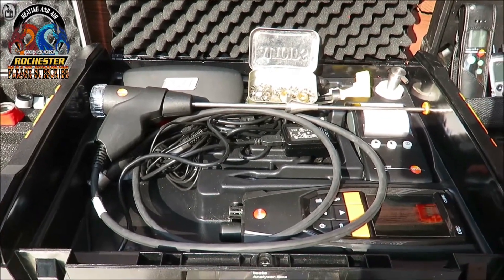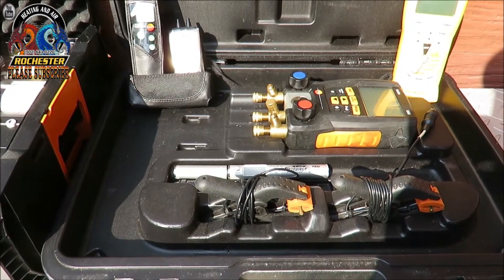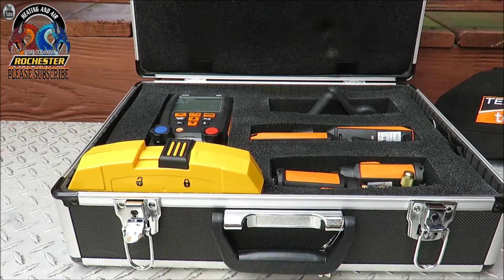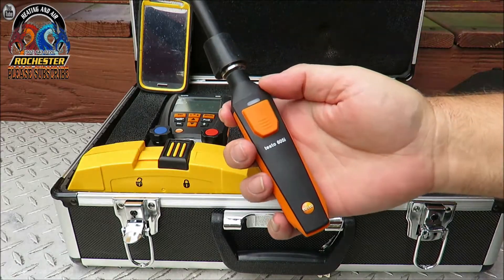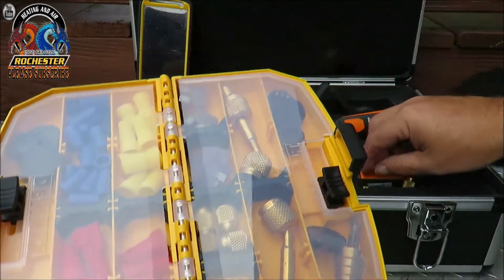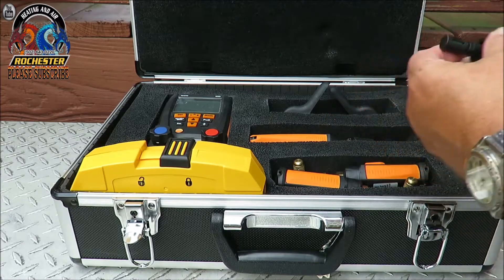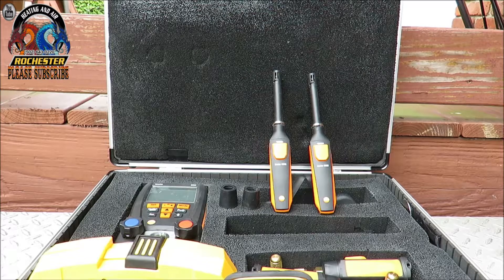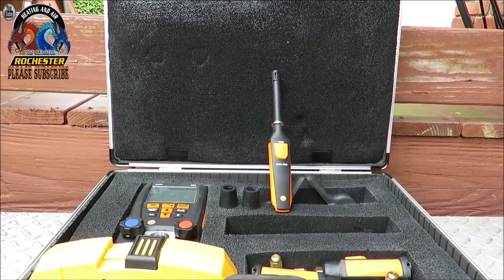HVAC Tools : Testo Smart Probes Refrigeration Set